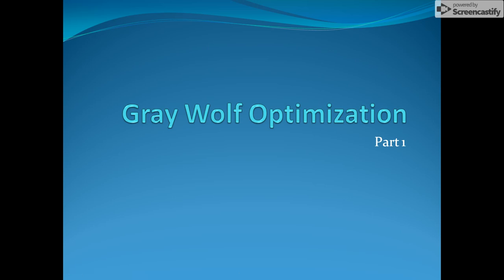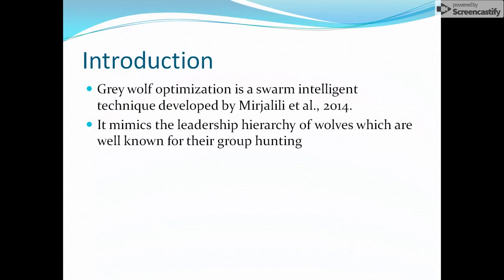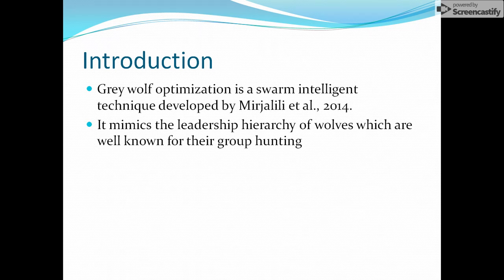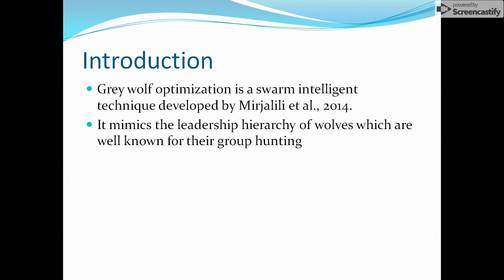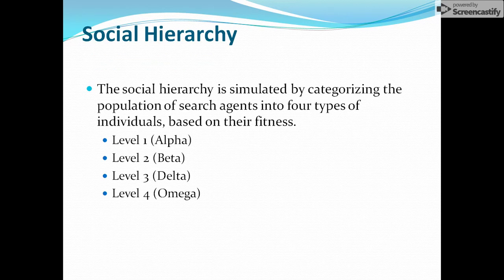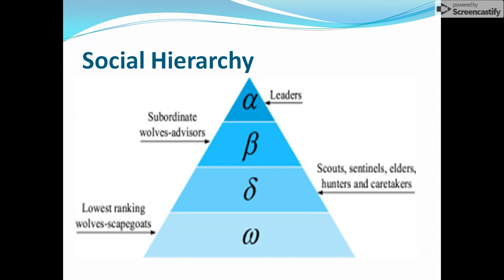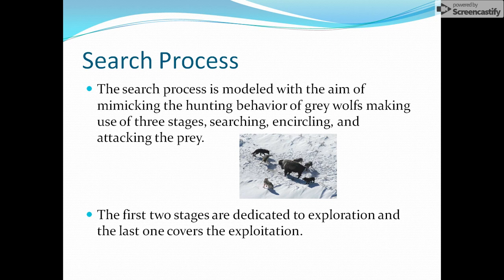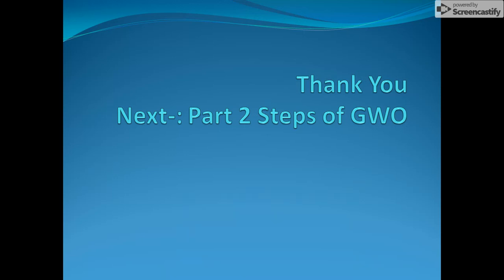Machine Learning - Gray Wolf Optimization (GWO) part 1 (English version)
This video is about Gray Wolf Optimization (GWO) , social behavior of gray wolfs